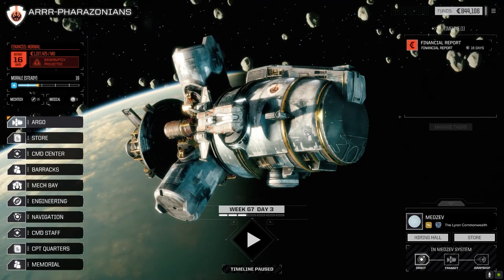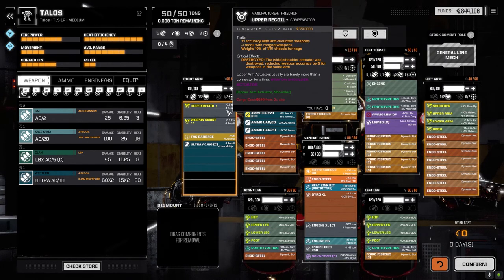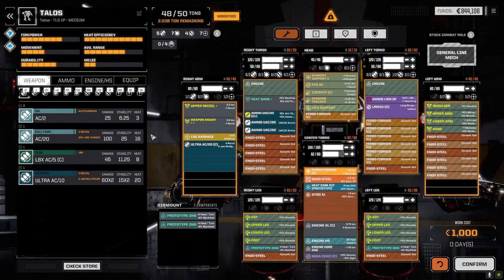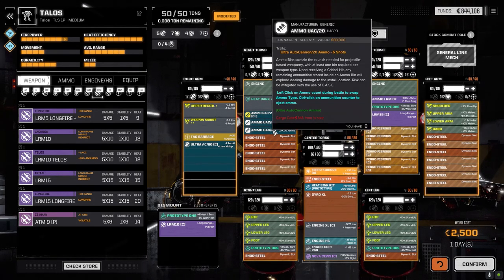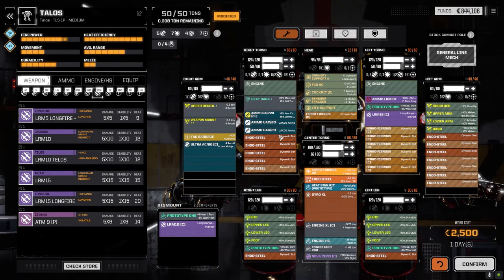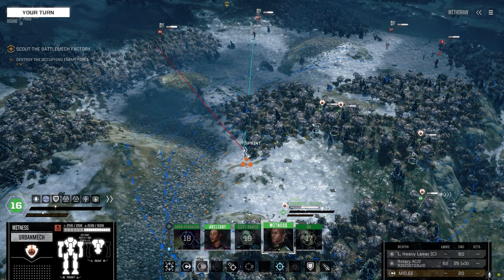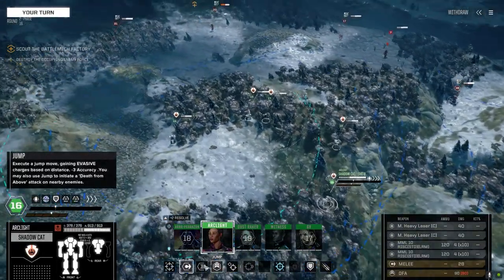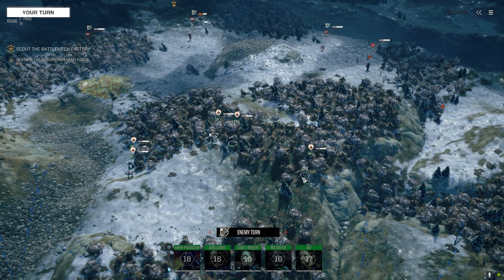Roguetech - ARRR! Ep30